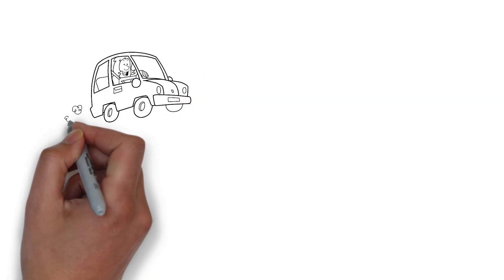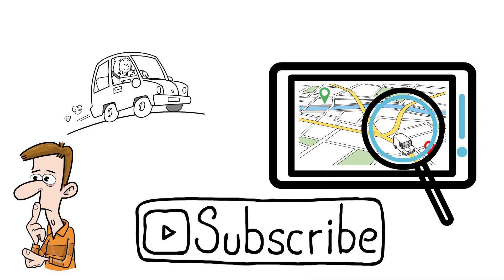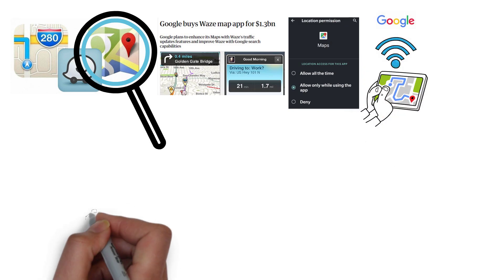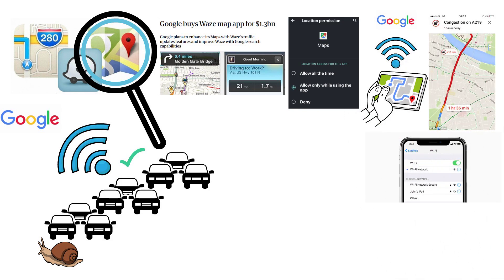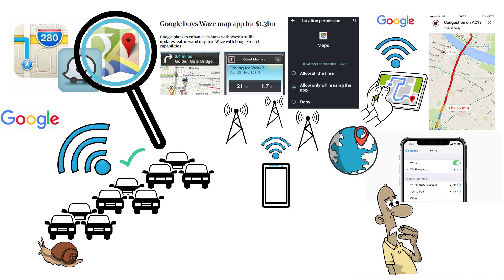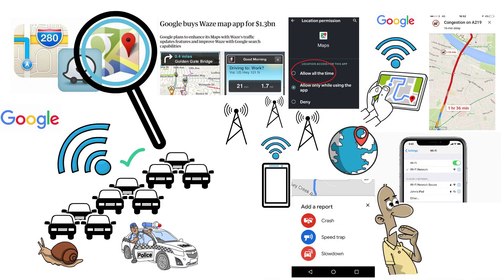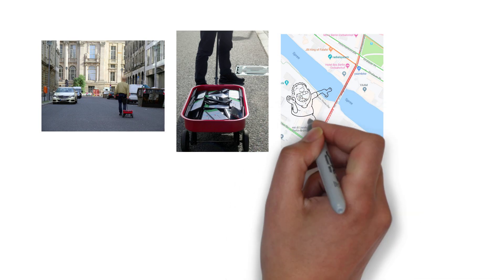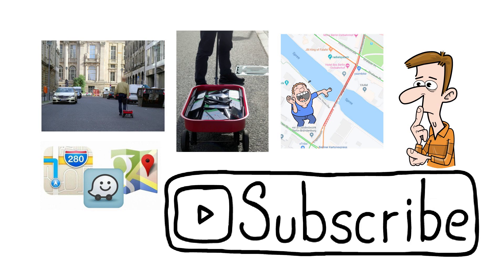How does Google Maps know when there's traffic?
Before you go on any long or unfamiliar journey its likely you open your favourite maps app, put in the destination and try and get a rough idea of how long its going to take you to get there based on how much traffic there is. But have you ever wondered how google maps, waze and other map services know how much traffic there is on your route? That’s what we’re going to have a look at in this video.

Most map services work in the same way and some share data, for example google’s parent company owns waze. In this explanation we’re going to focus on google maps as it’s the most commonly used.
Google Maps collects anonymous location data from millions of smartphones using the app. When Google Maps users have location services enabled, their devices send GPS location data to Google. By analysing the speed and movement patterns of these devices, Google can determine traffic conditions. If a large number of devices are moving slowly along a motorway, Google can safely assume that there’s likely to be heavy traffic or a slowdown. The more users on the road, the more accurate the traffic information becomes. GPS isn’t the only way google can track a devices location though. If you're connected to a Wi-Fi network or even if your phone picks up a potential network to join, the network's IP address can give a rough estimate of your location.  Also your phone constantly communicates with cell towers to maintain a connection with your mobile network, which can be used to estimate your location within a larger area. Many people aren’t aware that their location and data is constantly used for services like maps. The device doesn’t even need to have google maps open to be sending location data to google. If you have location services set to always allow for google maps then your location data is being sent to google, even when you’re not using the maps app.

So we know how google and other providers can predict regular traffic but how about things such as accidents or police presence? That’s actually a lot more simple, users can report incidents such as accidents, road closures, or hazards directly in their maps app. This crowd-sourced data helps provide real-time updates and refine the traffic information.
Using crowd sourced data from users phones isn’t always perfect though and can be manipulated. In one of the most famous cases, a German artist named Simon Weckert created a fake traffic jam on Google Maps in 2020 by walking around the streets of Berlin with 99 smartphones in a cart. Each smartphone had Google Maps open, and because the phones were moving slowly, Google Maps interpreted this as a traffic jam.

Its worth pointing out that google isn’t the only that uses customer location data in the way we’ve described and other map providers effectively do the same thing. Are you concerned about companies obtaining and using location data in the way that they do or do you see it necessary to provide a service such as google maps?